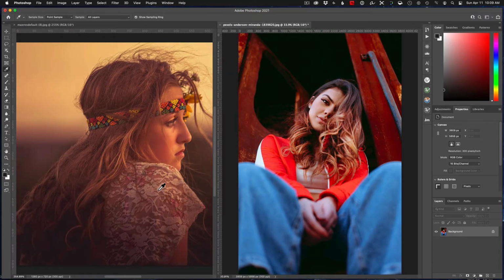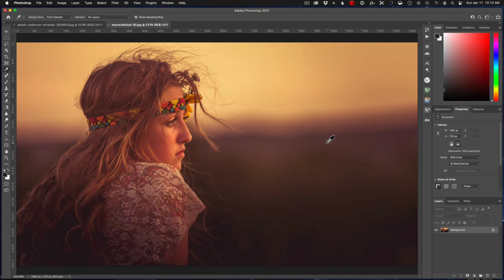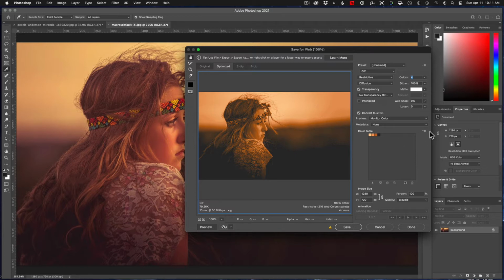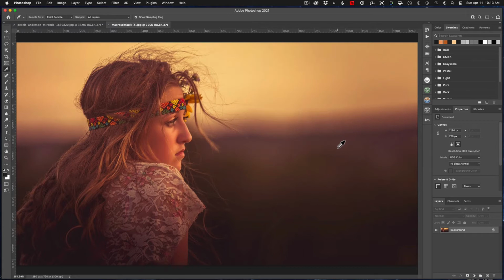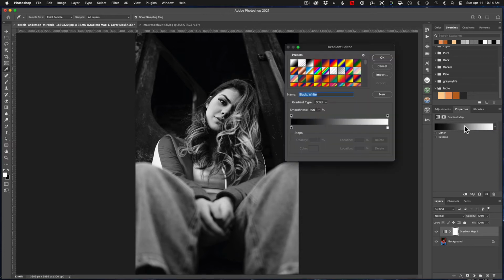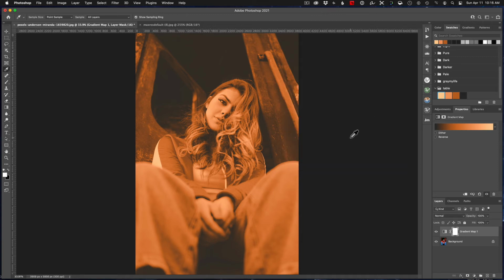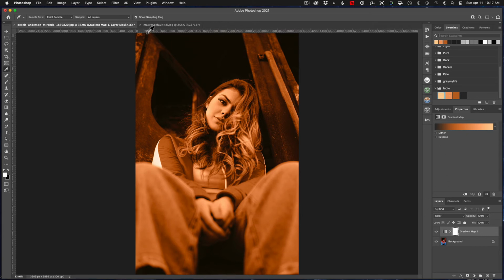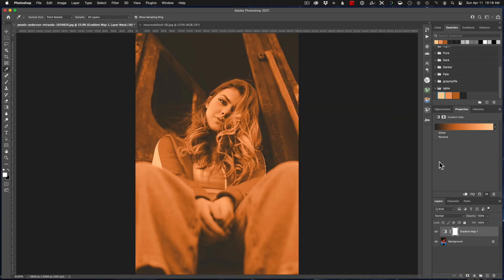Top Secret: How to Steal Color Grade From Any Image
Learn how to steal the color grading on any image using photoshop
Bitcoin: bc1qjy6mkrhea480zddslslzmsx563fk7lqkhw8vcr
Ethereum: 0x574aa19361bF5517d7F9175a34C2E3D690D3A9bd